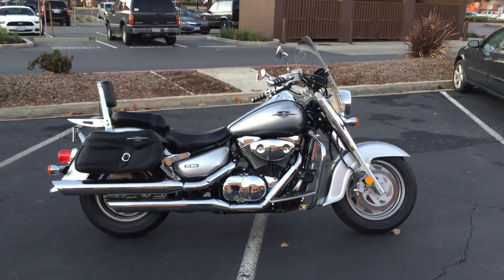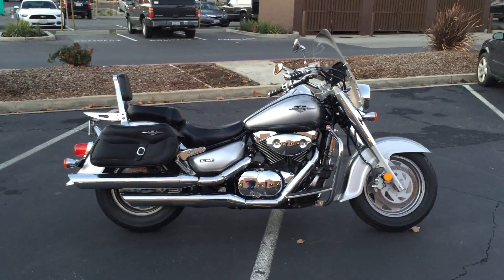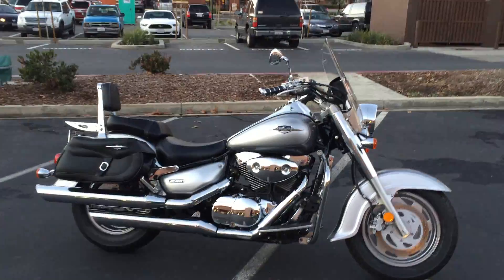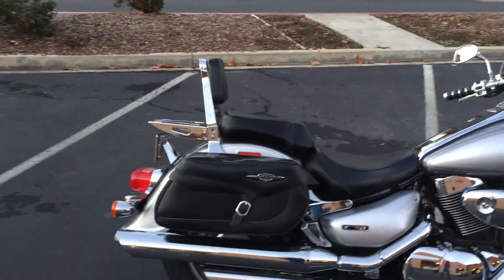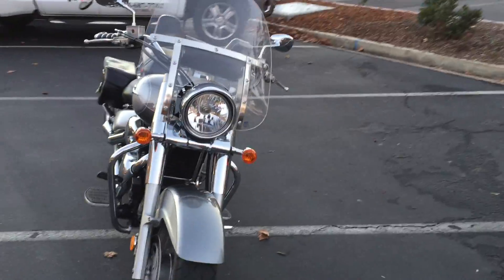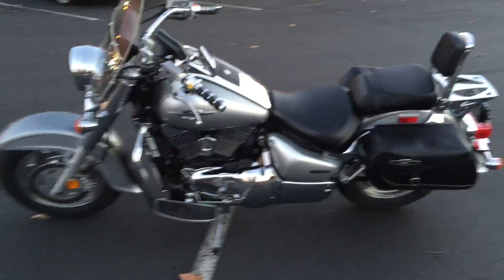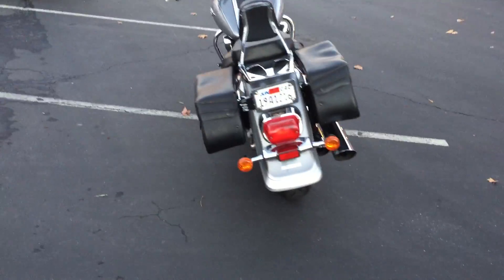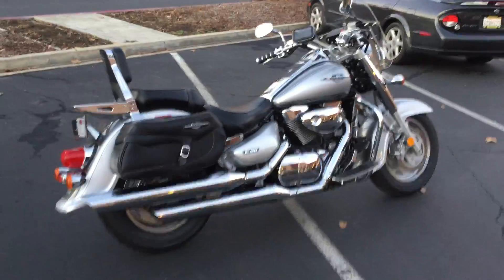Contra Costa Powersports-Used 2006 Suzuki C90T Boulevard 1500cc V-twin luxury cruiser motorcycle